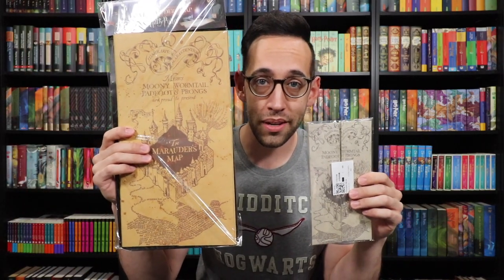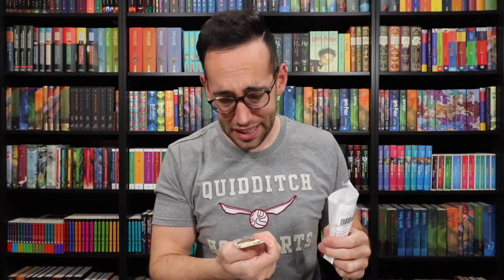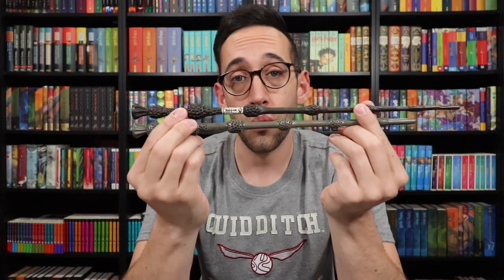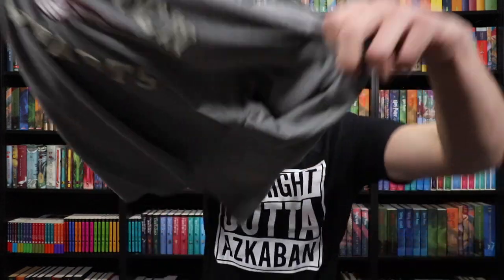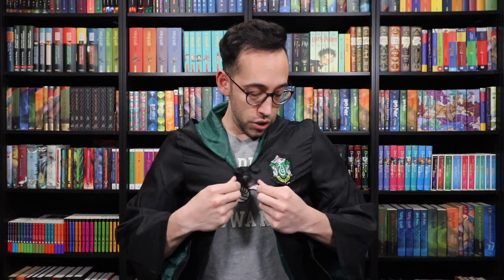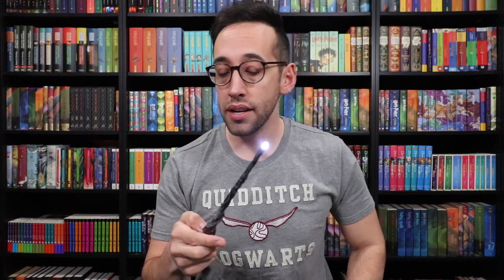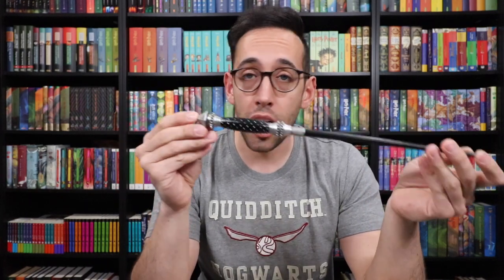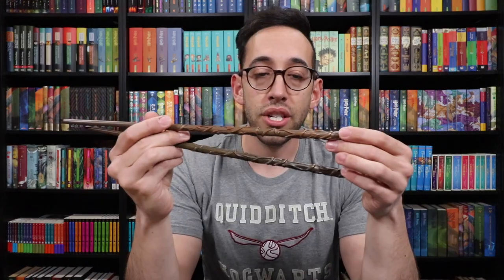REAL VS FAKE HARRY POTTER MERCHANDISE FROM WISH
In this video, I compare more fake Harry Potter replicas and products from Wish to the real items from my collection!

The equipment I use:
Canon Powershot Mark iii g7x

Want to write? Direct the owl to:

United States

While I do not recommend purchasing unauthorized products, it is up to you to decide whether or not to purchase something from Wish.